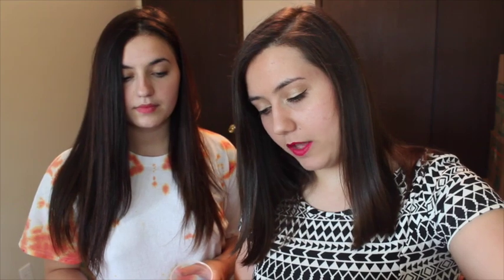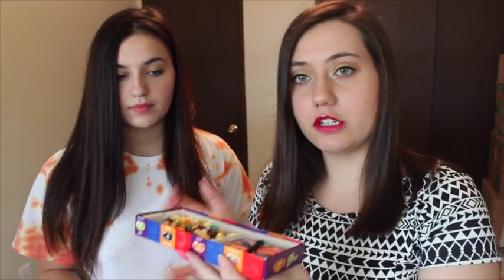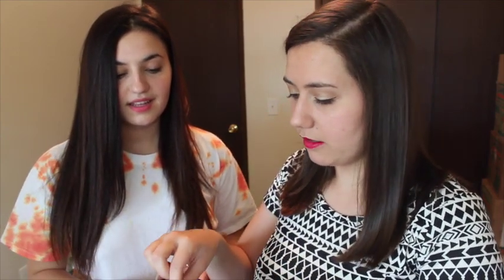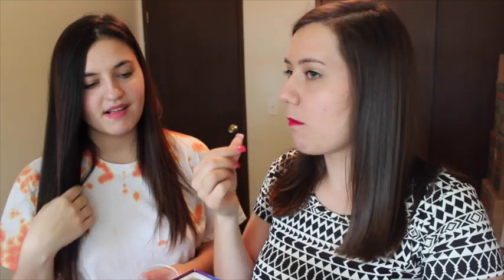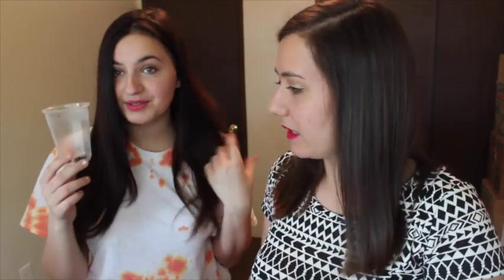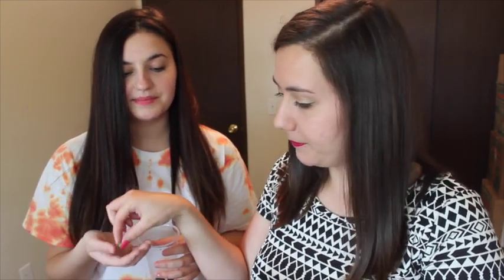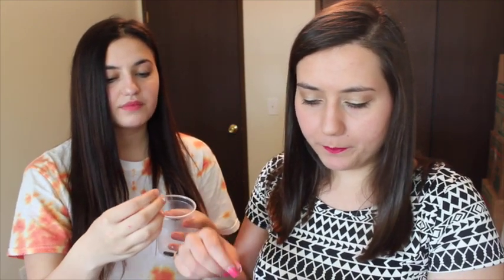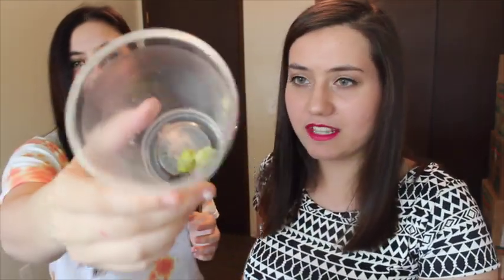Bean BOOZLED CHALLENGE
EXPAND :)

ASK.FM : BEAUTYBYSAMEERA

Join MyFitnessPal & add me @ FitSameera